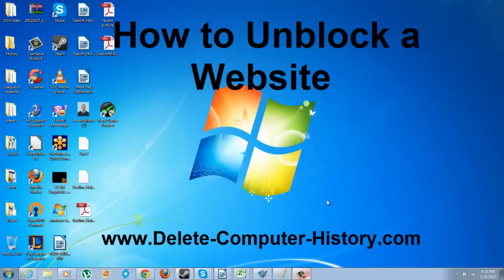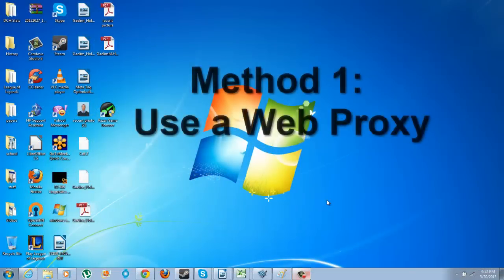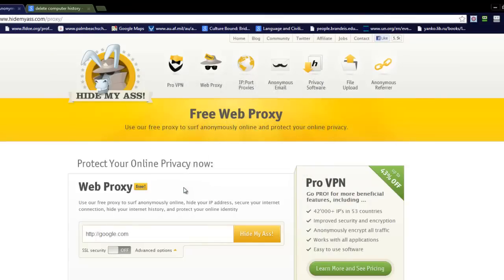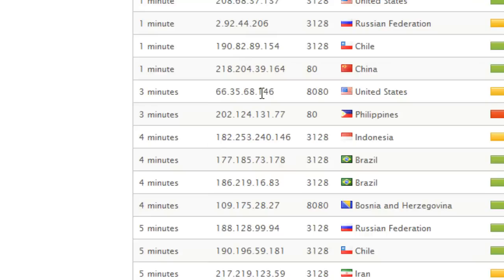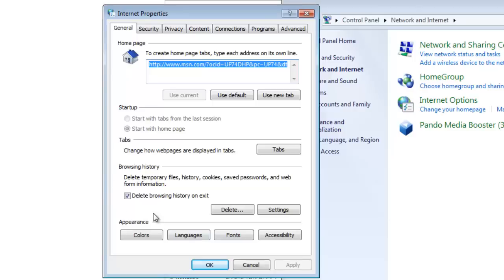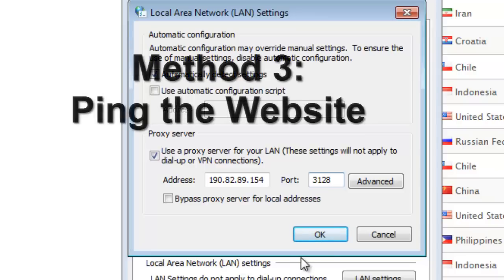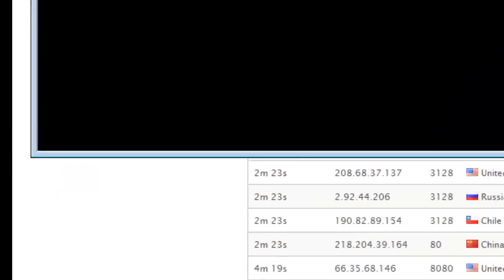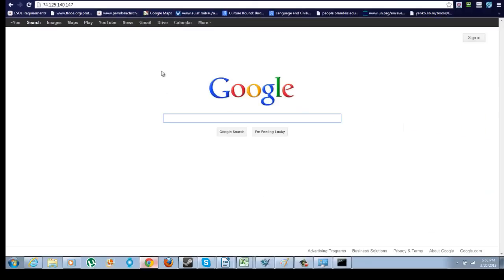Unblock Blocked Sites | 3 Free Ways to Access Blocked Websites.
For web proxies:
Many students and employees want to know how to unblock a website. You can access a blocked website by using proxy servers. Web proxies can be accessed easily on the web by simply typing the desired website address. You may have to manually enter a proxy address also which requires a IP and port number.

Lastly, you can simply get the numerical IP address and use that to access the blocked site. This only works if the website is blocked by name and not IP.